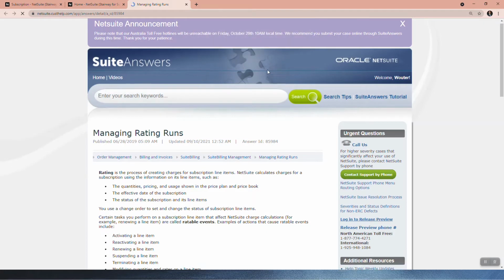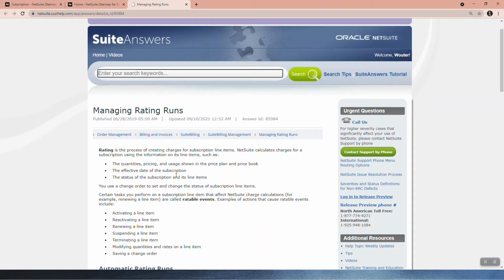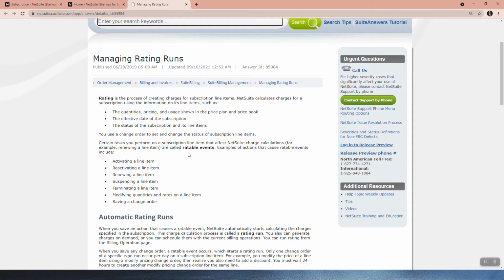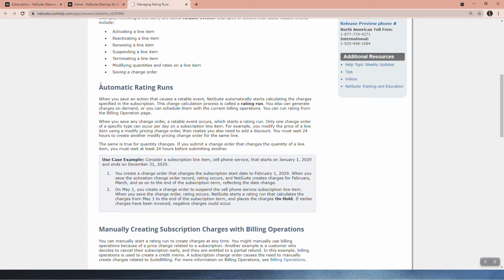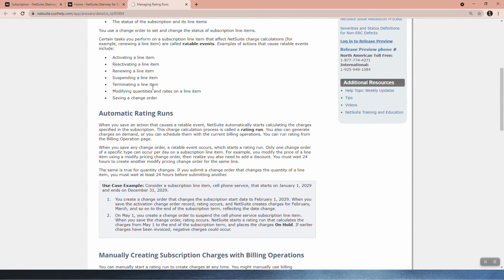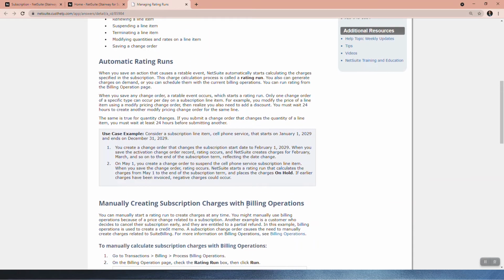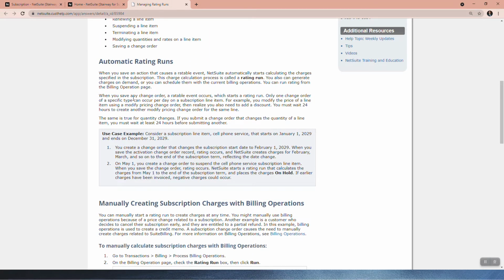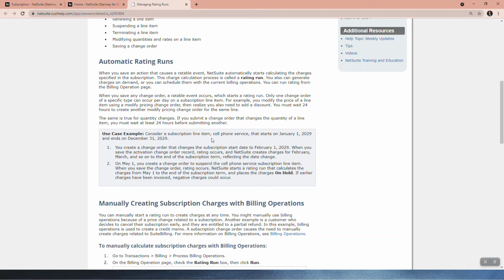Netsuite Tutorial: NetSuite cost | Managing Rating Runs: Automatic Rating Runs - SBILL091 1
Automatic Rating Runs - Rating is the process of creating charges for subscription line items. Certain tasks you perform on a subscription line item that affect NetSuite charge calculations (for example, renewing a line item) are called ratable events.